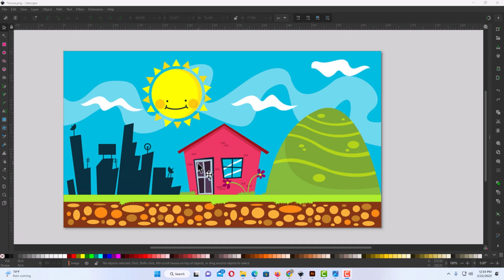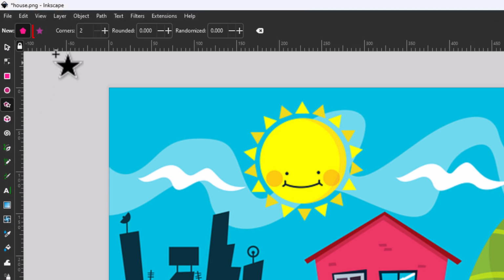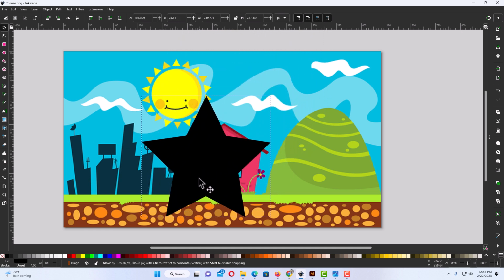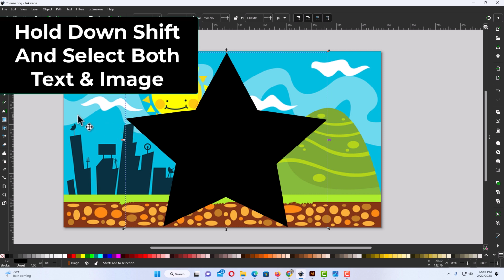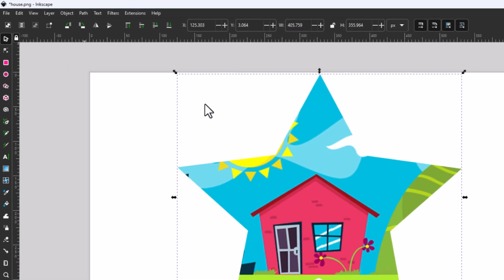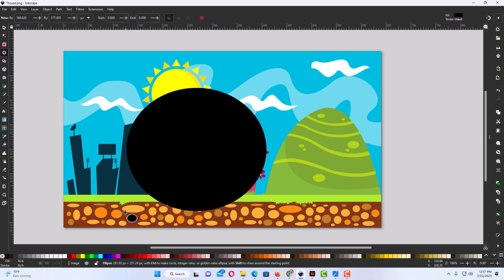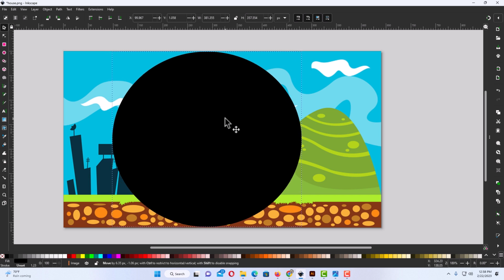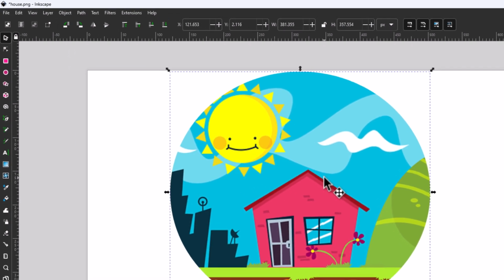Inkscape: How To Crop An Image Into A Shape Using Inkscape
This is a video tutorial on how to crop an image into shapes such as an ellipse, star, or triangle using Inkscape. I will be using a desktop PC for this tutorial.

Simple Steps
1. Open your project in Inkscape
2. Select one of the shapes from the tools panel.
3. Draw out the shape on your image.
4. Click on the "Selection" tool and then resize and position the shape if needed.
5. Click on the "Object" tab, place the cursor over "Clip" and choose "Set Clip".

Chapters
0:00 How To Crop An Image Into A Shape Using Inkscape
0:17 Open Your Project In Inkscape
0:32 How To Crop An Image Into A Star Using Inkscape
1:15 How To Resize And Position Shapes In Inkscape
1:45 How To Create A Clipping Mask In Inkscape
2:40 How To Crop An Image Into A Circle Using Inkscape
3:30 How To Create A Circular Clipping Mask In Inkscape